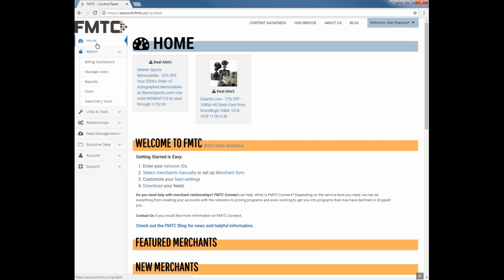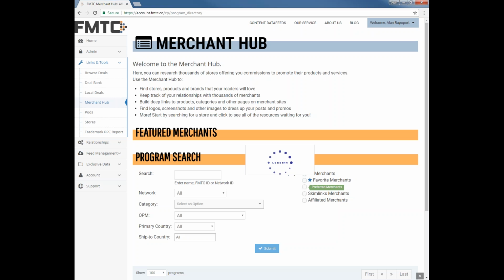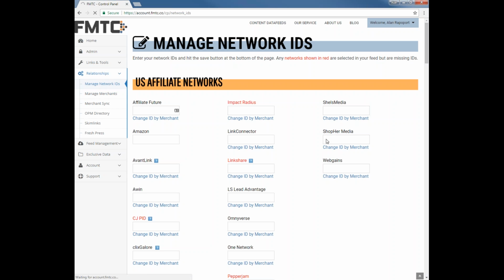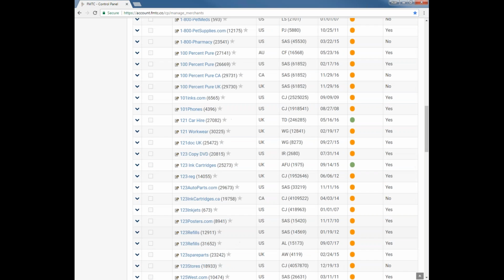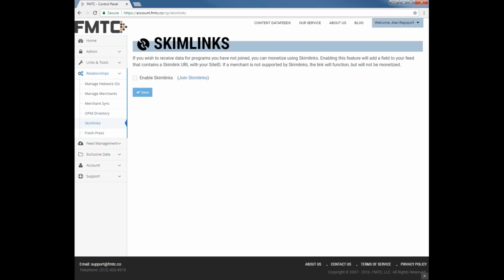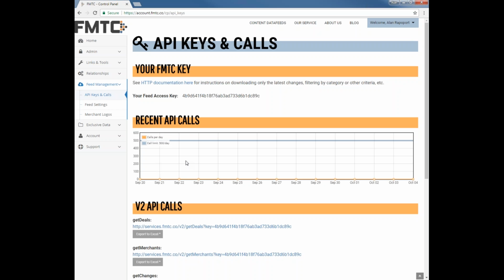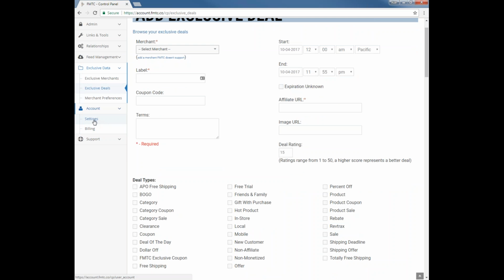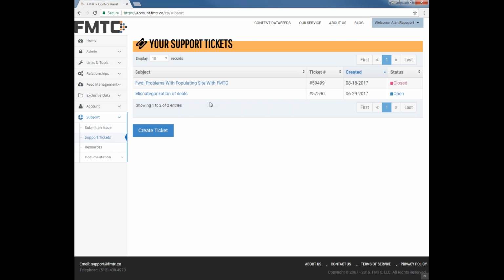FMTC Dashboard Overview